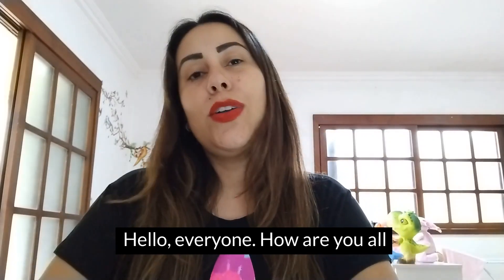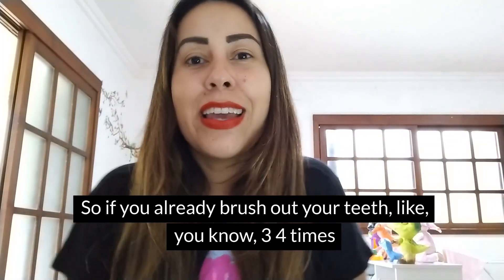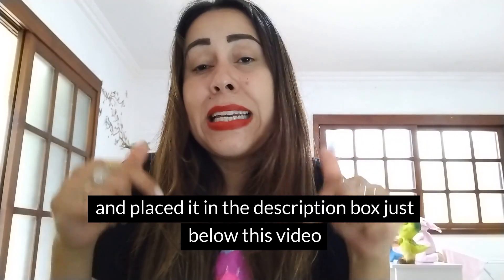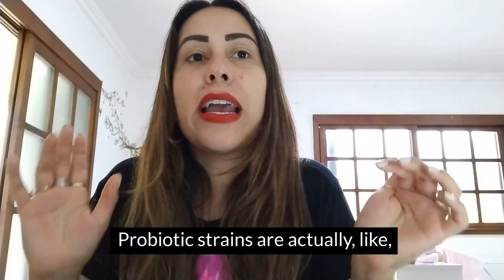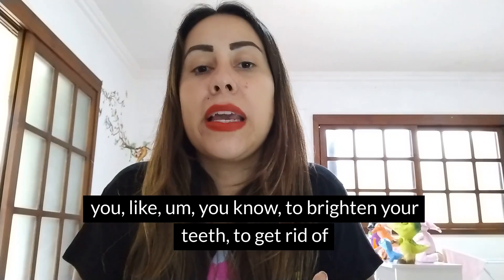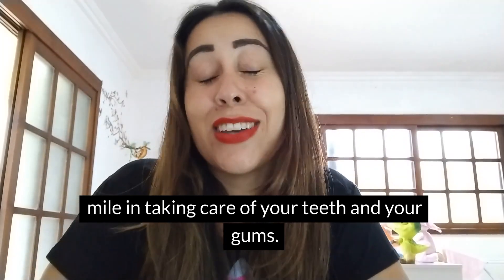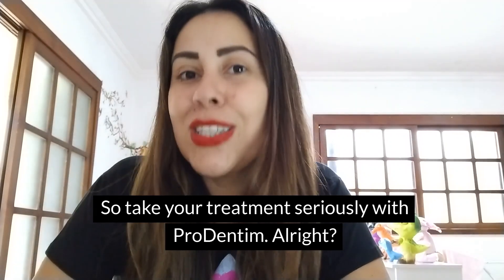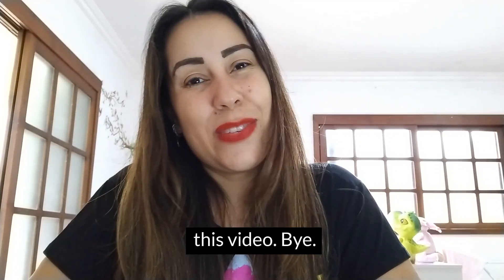PRODENTIM 🦷((❌⚠️BEWARE!⚠️❌))🦷 ProDentim Review - PRODENTIM REVIEWS 2024 - ProDentim Dental Health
✅Unveiling ProDentim Dental Health Supplement - A Delectable Solution for Oral Well-being

ProDentim Dental Health Supplement introduces an innovative approach to oral care with its soft and dissolvable tablets. Crafted to support teeth and gum health, this supplement boasts a powerful blend of 3.5 billion probiotic strains and essential nutrients, all aimed at reversing tooth decay and promoting a natural defense against oral cavity issues. As we delve into the unique features and benefits of ProDentim, it becomes evident why it stands out among other dental supplements.

✅Understanding the Mechanism of ProDentim Oral Health Supplement:

Oral health is a multifaceted aspect influenced by various factors, ranging from daily hygiene practices to genetic predispositions. ProDentim tackles the root cause of tooth decay and oral cavity problems by addressing the accumulation of food particles, harmful bacteria, and the consumption of sugary products, scientifically known as plaque. Through its blend of probiotic strains and nutrients, ProDentim aims to maintain a balanced oral microbiome, contributing to overall oral health improvement.

✅Distinctive Features that Set ProDentim Apart:

⛔100% Organic: ProDentim is crafted from natural ingredients, ensuring that each tablet is free from fillers, artificial additives, or synthetic substances. This commitment to organic sourcing emphasizes the purity and quality of the supplement.

⛔Plant-Based Ingredients: Ideal for those seeking a vegan or plant-based supplement, ProDentim embraces plant-derived components, catering to diverse dietary preferences.

⛔Non-GMO: ProDentim ensures that its supplement remains untouched by genetic modifications, providing a natural and safe product without the risk of side effects.

⛔Convenience in Consumption: The easy-to-swallow tablets make incorporating ProDentim into your daily routine a hassle-free experience, promoting consistency in oral health care.

⛔Non-Habit Forming: With no addictive substances, ProDentim emphasizes the importance of a supplement that users can integrate into their routine without fear of withdrawal symptoms or dependence.

⛔Allergen-Free: Clinically tested and free from common allergens such as soy, dairy, nuts, gluten, and artificial additives, ProDentim ensures that users can enjoy its benefits without concerns about adverse reactions.

✅Health Benefits of ProDentim Dental Supplement:

⛔Supports Healthy Bacteria: The probiotic strains in ProDentim contribute to maintaining a balanced oral microbiome, supporting healthy bacteria and reducing the risk of oral issues like gum disease and bad breath.

⛔Plaque Reduction: With antimicrobial properties, ProDentim targets harmful bacteria responsible for plaque formation. By inhibiting bacterial growth, the supplement minimizes the risk of oral cavities and gum disease.

In conclusion, ProDentim Dental Health Supplement offers an enticing and effective solution for individuals looking to enhance their oral well-being. With its natural, plant-based, and non-GMO composition, coupled with a range of health benefits, ProDentim stands out as a reliable choice for those seeking a comprehensive approach to oral care.

KEY MOMENTS:
00:00 PRODENTIM
00:44 What is PRODENTIM?
01:52 PRODENTIM Review
02:48 PRODENTIM Benefits
03:12 PRODENTIM Dental Health